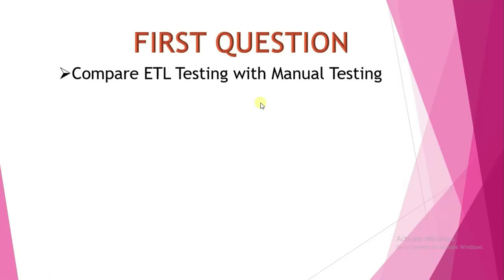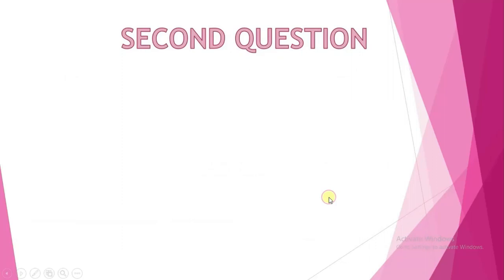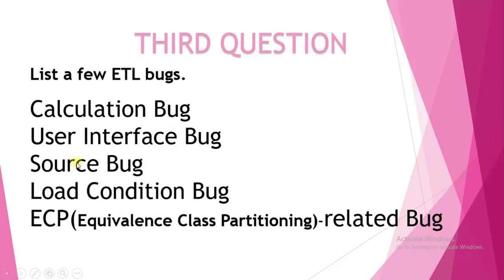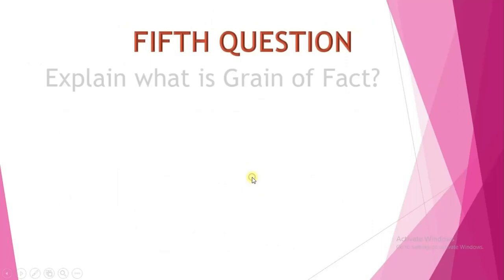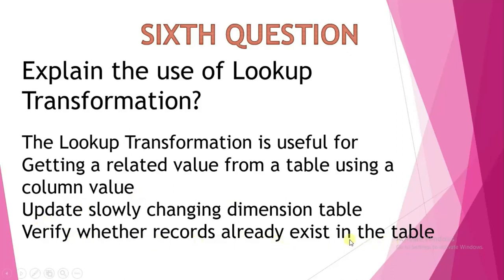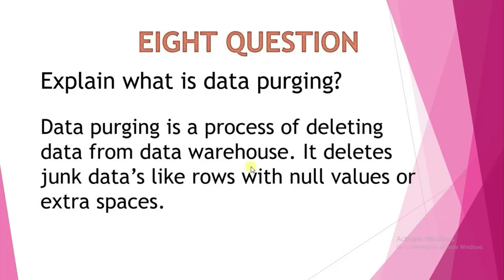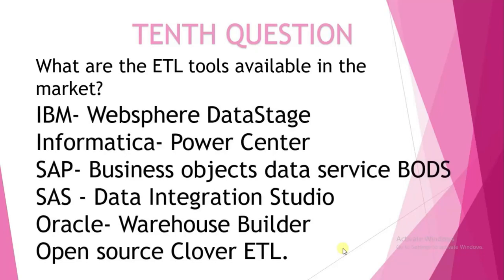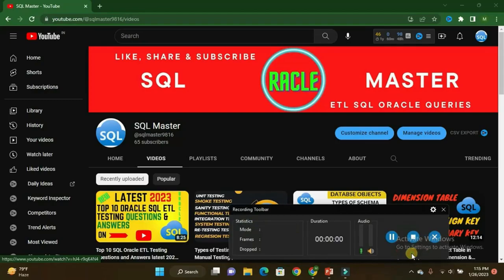Most Top Ten Important SQL Oracle ETL Testing Interview Questions and Answers 2023 Part-2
Top 15 SQL Interview Questions Answers | Most Important
Top 10 SQL Interview Question | Question With Answers | Most Asked Question| SQL Interview
53 SQL Interview Questions Answers [Hindi+English] | Written Scanned Notes | My 200+ Interviews